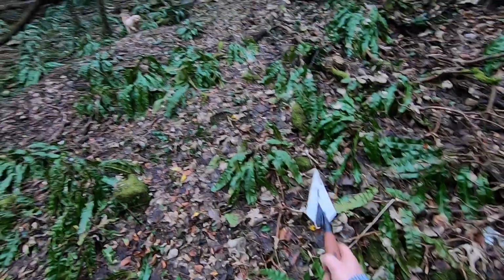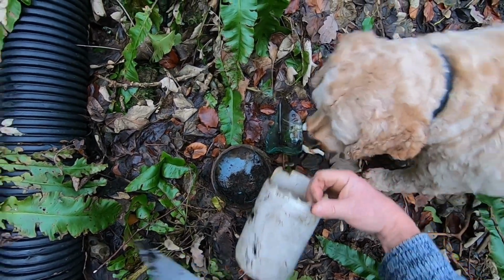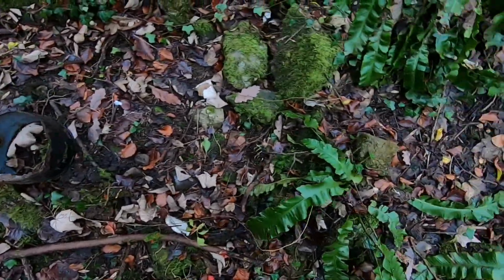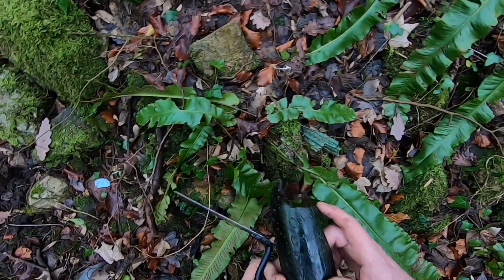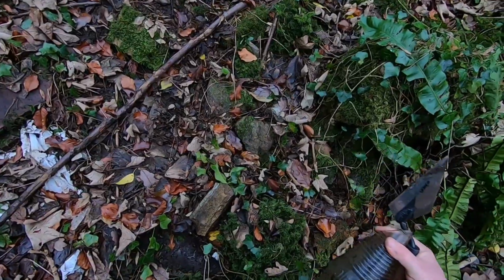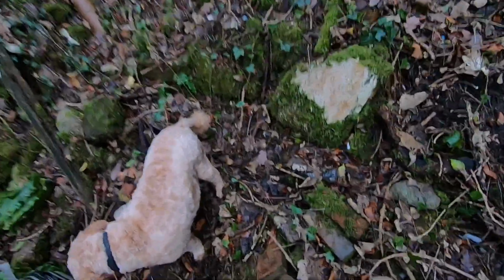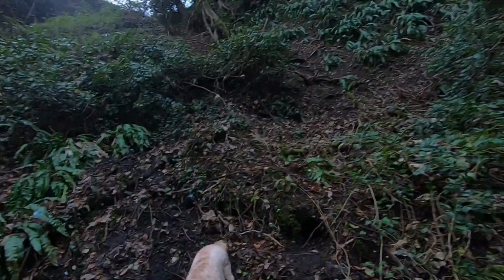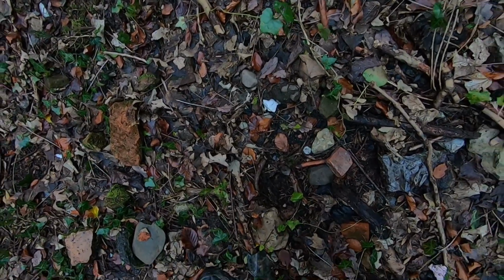Old Mine Tunnel Collapse & Bottle Digging, Lincoln Hill Woods, Ironbridge, Telford Part Two 12/1/24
I Take A Tumble while recording this Video, but I was ok, LOL